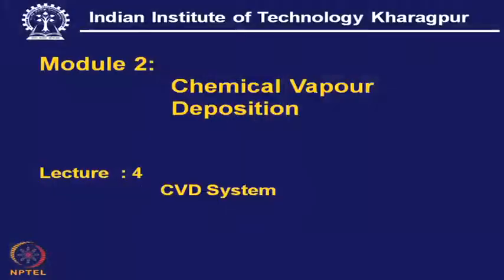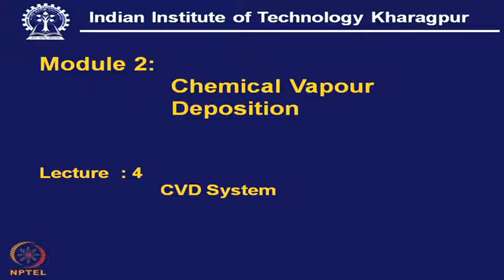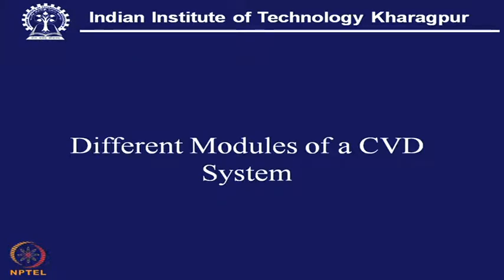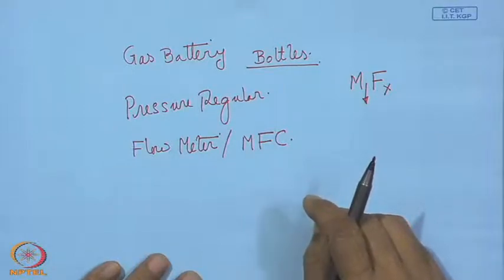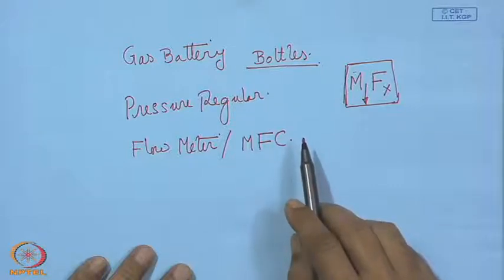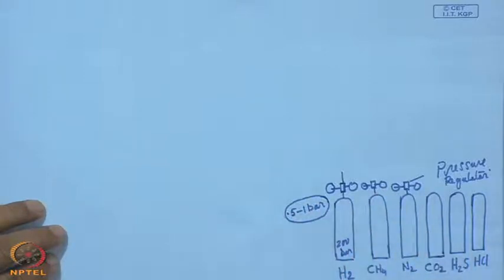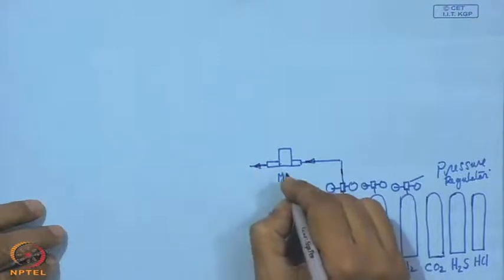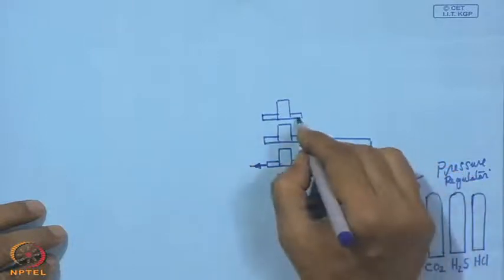Mod-01 Lec-04 CVD System